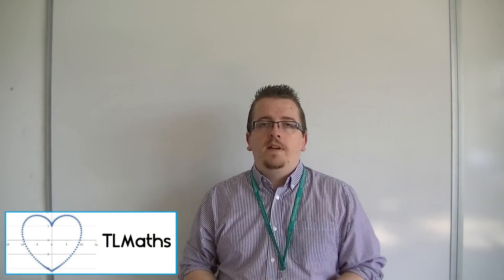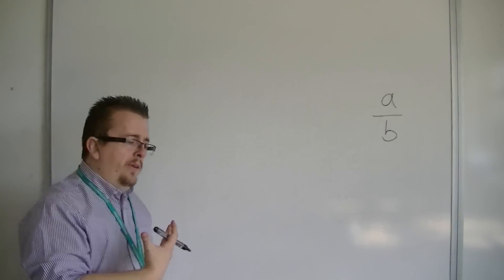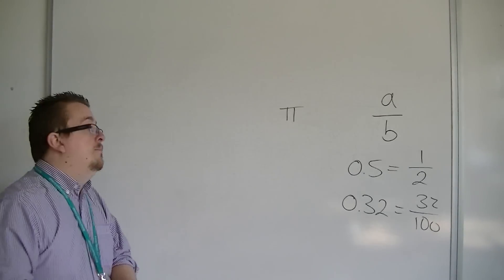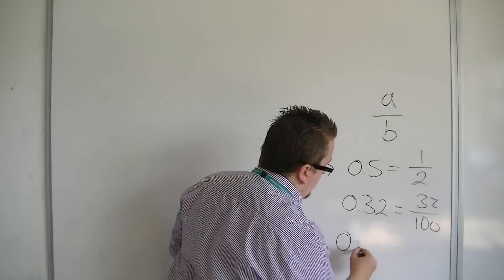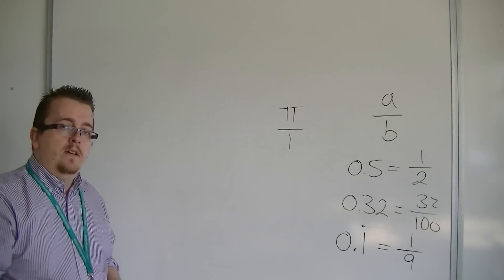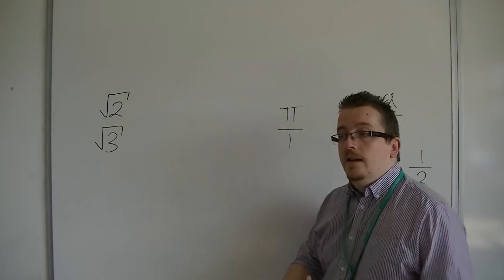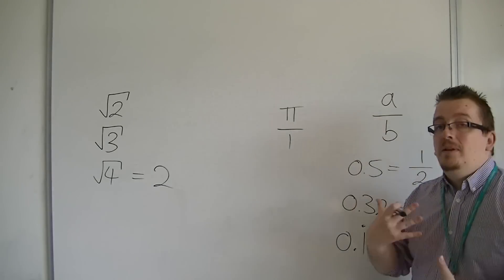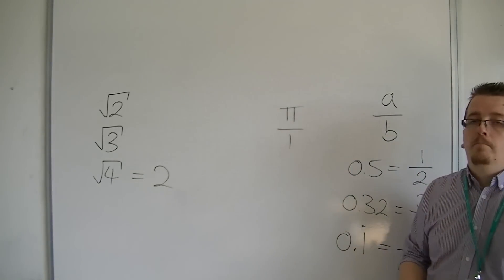OCR MEI Core 1 1.01 Introducing Rational Numbers, Irrational Numbers & Surds